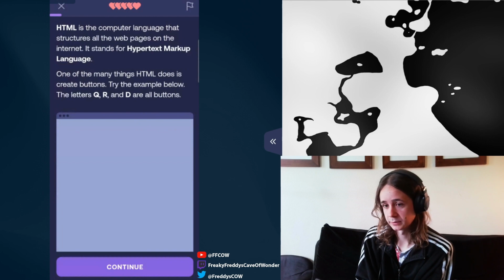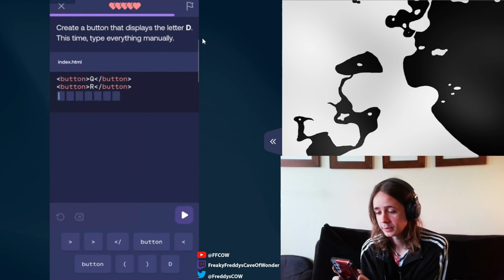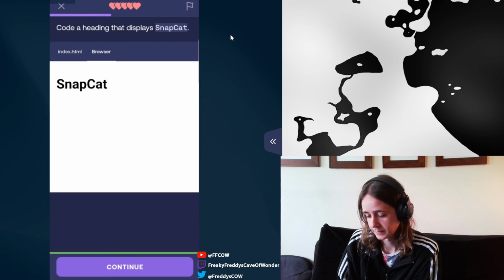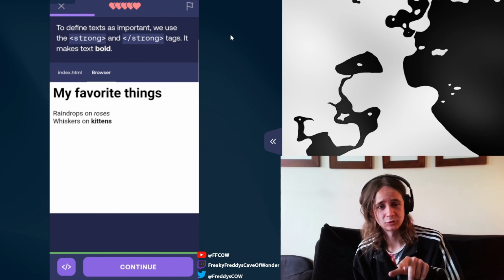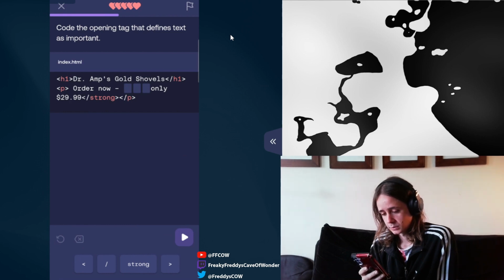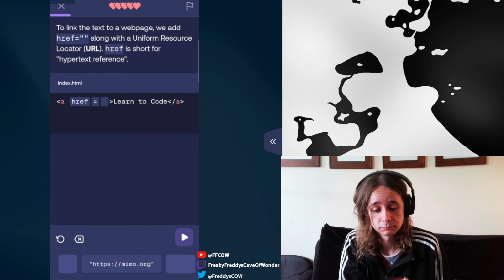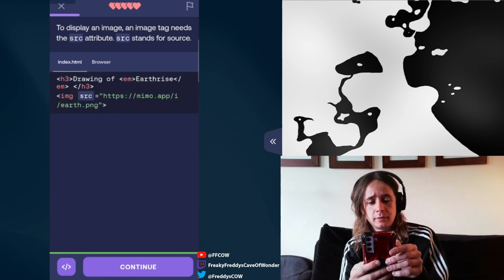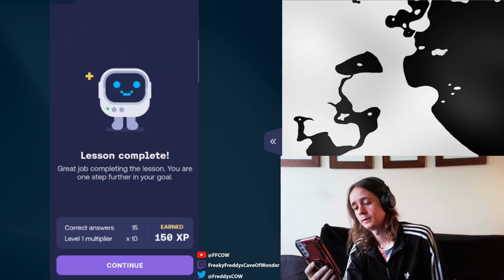Lets learn how to coding with Mimo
I like trying to learn new stuff so I decided to try to learn some coding as it seems like a fun thing to be able to do ^^ I feel like I am getting a good start with learning ^^ Even tho there is some of the stuff I need to remember how is written in terms of text ^^; But yeah the more I do this the more I learn ^^ So I hope you guys will enjoy watching and maybe even learn together with me ^^
Rules for writing in my streams
1. Be Friendly! This means no picking fights, insults or bad language
2. No discrimination. Anyone is welcome here as long as you respect other peoples way of life, their identity and their culture. If you don't agree with something, that's fine! So long it's not human rights or something that can possibly be hurtful. Terfs, Nazis and racism will NOT be tolerated for example and are Not welcome.
3. No adult content. There is a lot of minors in my streams so I don't want any of them to feel uncomfortable.

If you wanna have a chance to play games with me where you can draw/write/talk then you gotta follow the rules above and you need to join my Discord server where you will have to become a Verified viewer which means that I trust you enough to let you play with me and that I believe that you will stay family friendly and nice ^^
feel free to tell me what you thought about the game in the description bellow and to tell me what you think about how I did ^^
^^ ATM My goal for followers before the year ends is to reach: 1000! ^^ So if you enjoy my streams feel free to help me reach my goal! ^^

If you wanna suggest games for me to play in the future or wanna chat with me when I ain't streaming or even if you wanna play with me "If we got any games in common" then join my Discord and enjoy the chat with the friendly people who is there! ^^

If you wanna see the drawings that I make over the time then I will post them on my Deviantart

My theme song / outro is made by my great friend Lennsy she is a really talented musician so please do go take a look on her other great music on soundcloud

If you look at the bottom right corner you should be able to see my new logo that Blom have made me! ^^ She is a really talented artist/illustrator and if you like my logo then should really go take a look at her other stuff she have made so much amazing art pieces so if you are interested her link is

If you are interested then I have tried to do some merch from Streamlabs ^^ So if you are interested in that then you can go
Tho haven't tried it so I aren't sure how the quality is ^^;